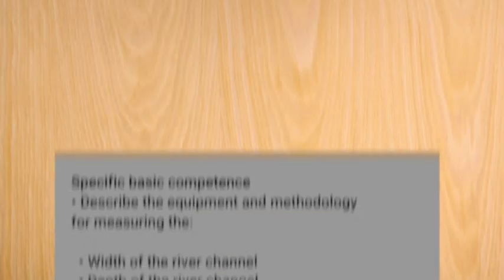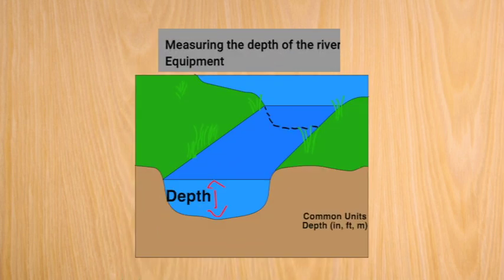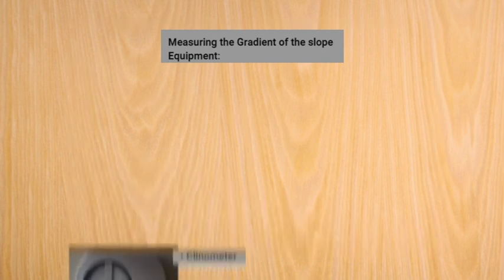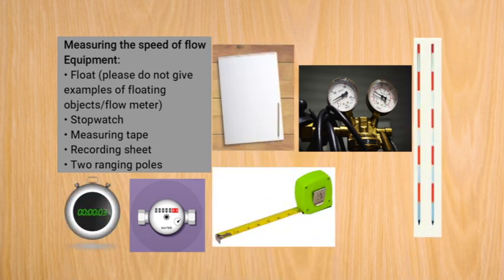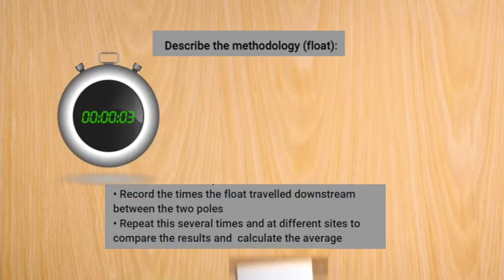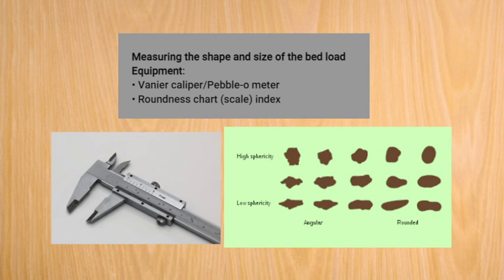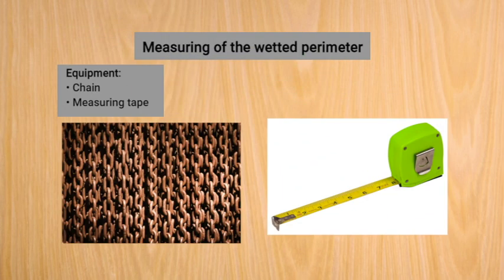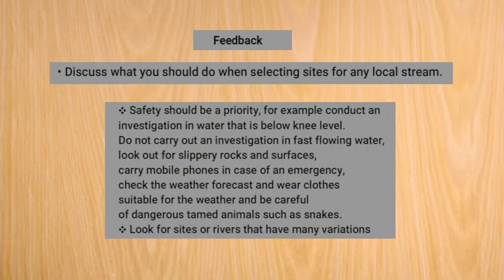Geography Grade 10-11, River Processes